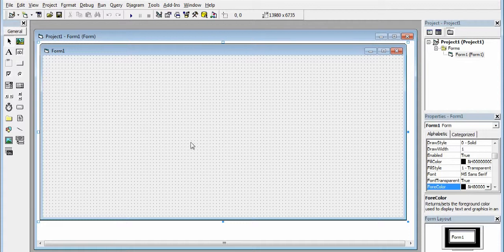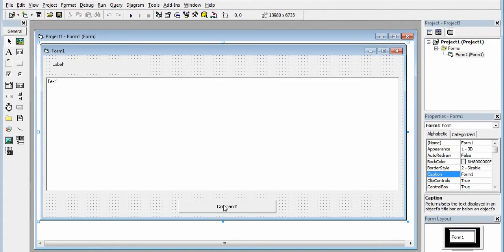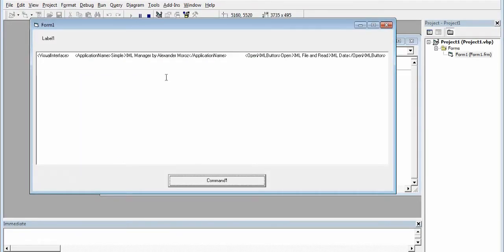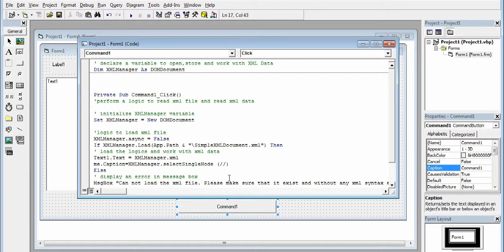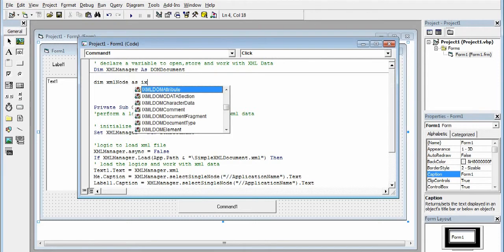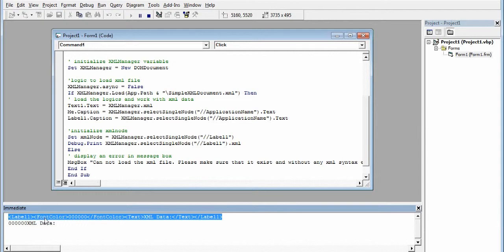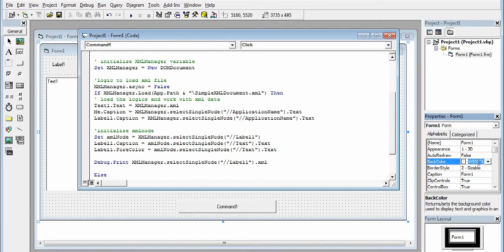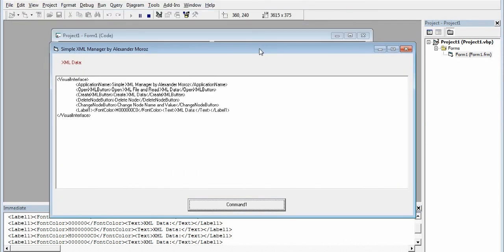XML data with MSXML guide - video tutorial - pt3of8